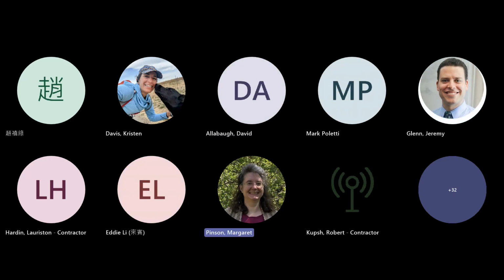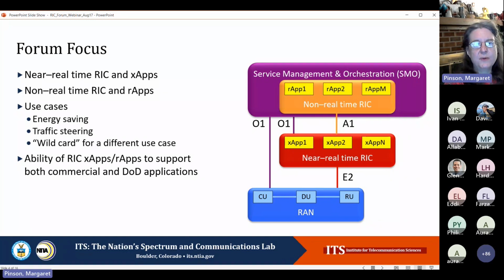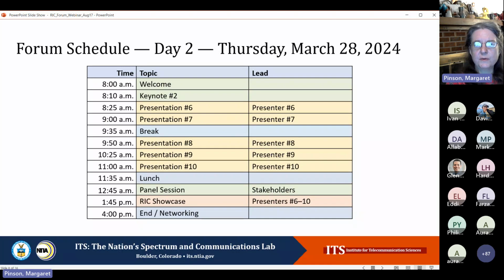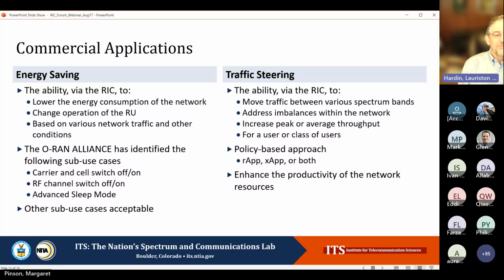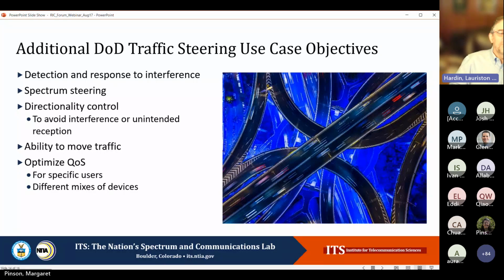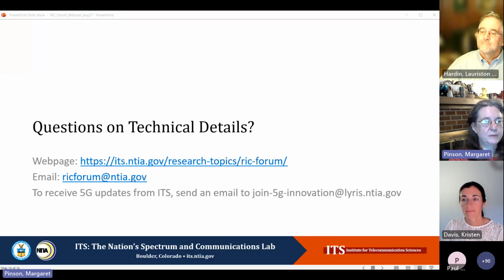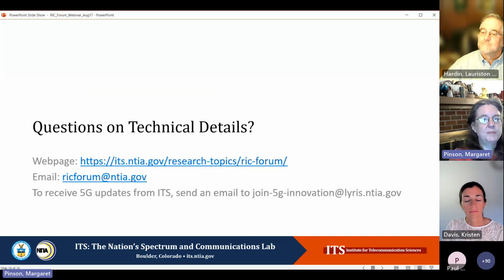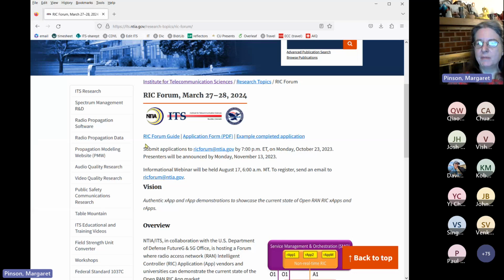RIC Forum Informational Webinar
The RIC Forum will present authentic xApp and rApp demonstrations to showcase the current state of Open RAN RIC xApps and rApps. NTIA/ITS, in collaboration with the U.S. Department of Defense FutureG & 5G Office, is hosting a Forum where radio access network (RAN) Intelligent Controller (RIC) Application (App) vendors and universities can demonstrate the current state of the Open RAN RIC App market. Learn more about the RIC Forum and how to submit an application